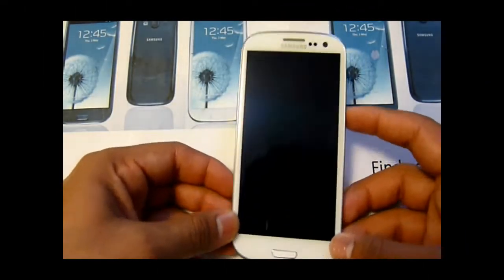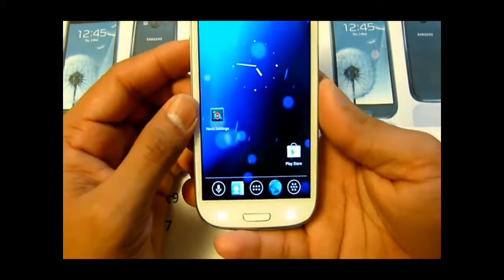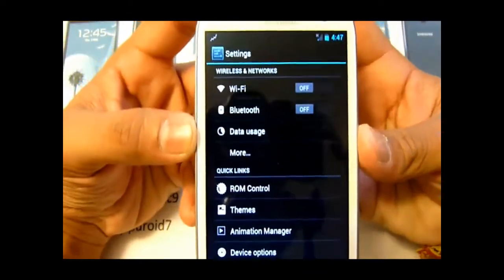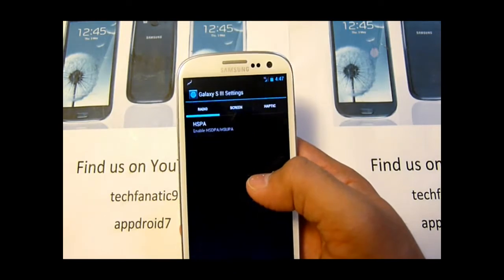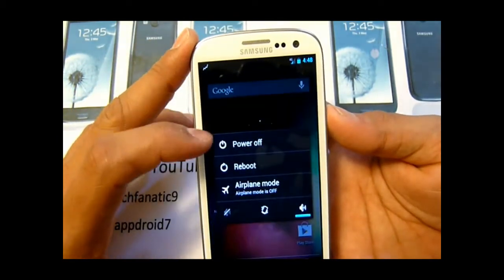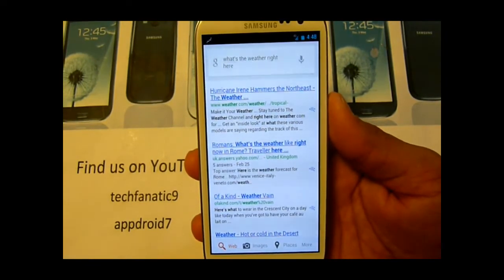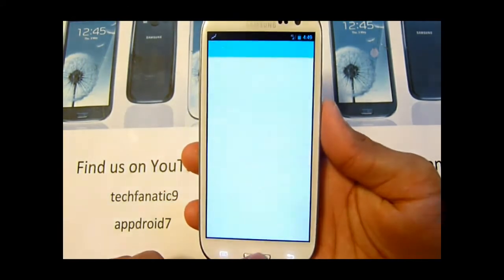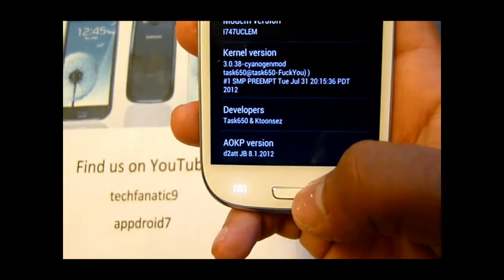Review of Jelly Bean AOKP for Samsung Galaxy S III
This is review of AOKP rom for Samsung Galaxy S III.

Here is link to AOKP for At&t SGSIII I747.